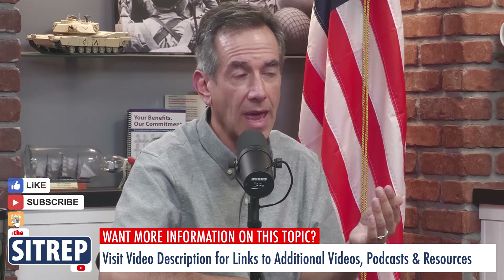MRI and CT, Can It See Dementia? | theSITREP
In this episode of the SITREP, Paul chats with Andrew Budson, M.D., about whether dementia can be seen via MRI or CT scan.

Have an idea or question you would like to see addressed in a future episode of theSITREP?  Please know we are not able to respond directly to your submission, but our team DOES review all of them and we appreciate your support in making theSITREP a success!

CONNECT WITH DR. BUDSON
Andrew Budson, M.D., is a professor at Boston University, lecturer at Harvard Medical School, the Chief of Cognitive & Behavioral Neurology, at VA Boston Healthcare System, and an author of several books. To learn more or contact our guest,

FOR ADDITIONAL RESOURCES ON THIS TOPIC

ABOUT VA
The Department of Veterans Affairs (VA) is comprised of three different administrations:

(1) Veterans Health Administration (VHA) - Provides health care at 1,298 facilities, including 171 hospitals and 1,113 outpatient clinics, serving 9 million enrolled Veterans each year.

(2) Veterans Benefits Administration (VBA) - Provides a variety of benefits and services for Service Members, Veterans, and their families including compensation, pension and fiduciary, insurance, education, loan guaranty, vocational rehabilitation and employment, and more.

(3) National Cemetery Administration (NCA) - Provides burial space for Veterans and their eligible family members, and maintains national cemeteries as national shrines, sacred to the honor and memory of those interred or memorialized there.